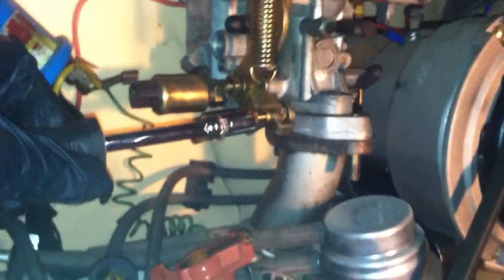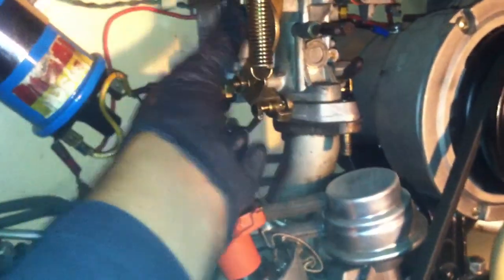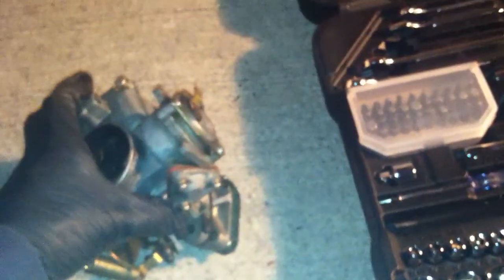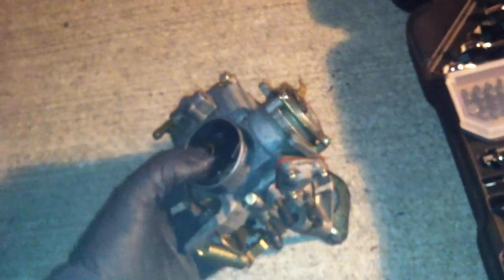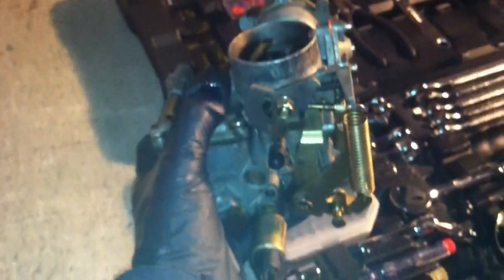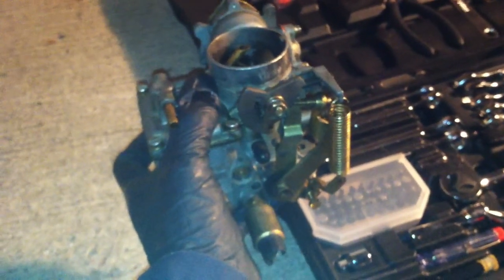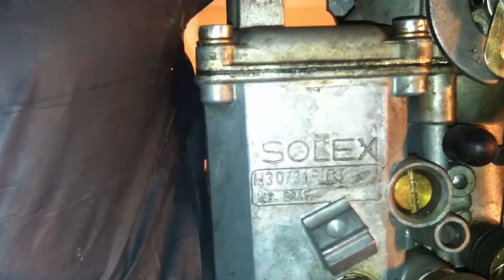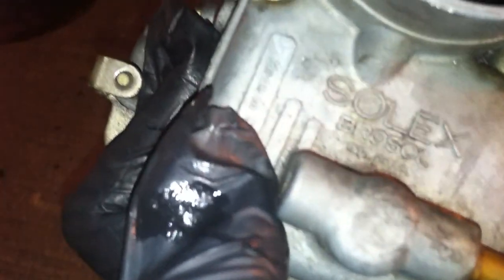Carburetor Removal H30/31 PICT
Step one to carburetor rebuild, removal process.